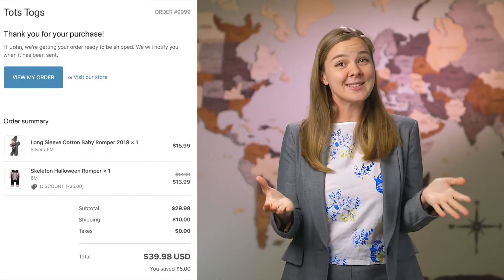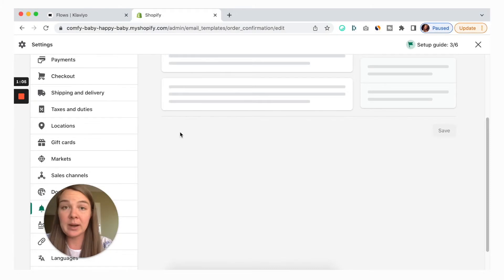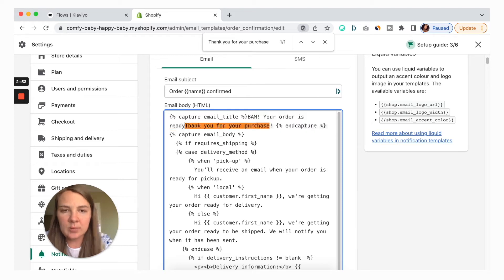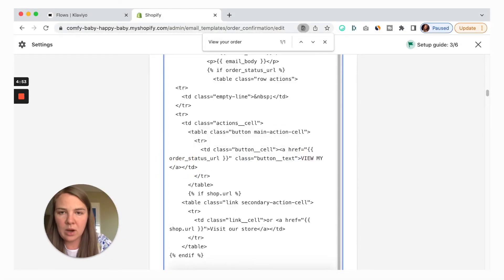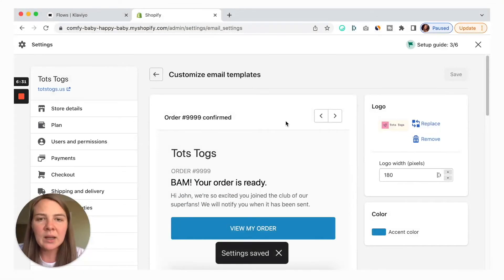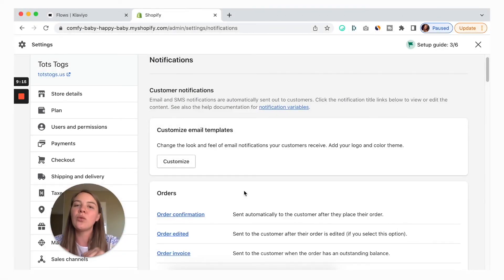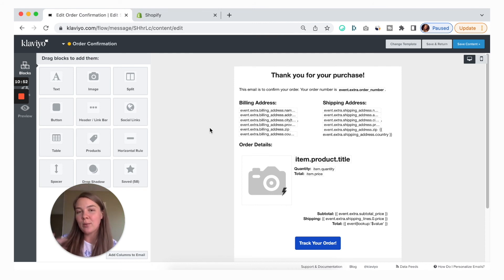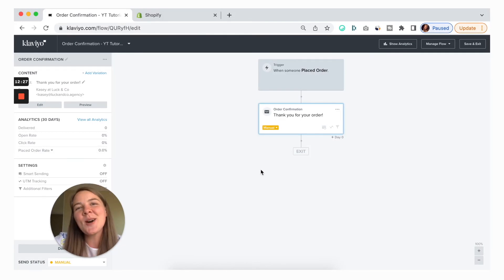Customize your Shopify Email Notifications | Shopify tutorial for beginners 2023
Shopify sends A LOT of notifications and can you customize them all! Watch this short Shopify tutorial for beginners 2023 to know how to customize your Shopify email notifications. From this video, you’ll find out how to update the logo, colors and a copy of your ‘Order Confirmation’ emails and where to find the other automated emails.

Timestamps:
00:00 Intro
00:51 Customizing order conformation email on Shopify
05:33 Design customization
07:13 Customizing email notifications on Klaviyo
09:00 Bonus tip for you